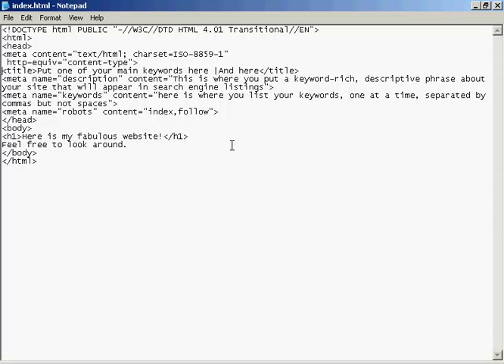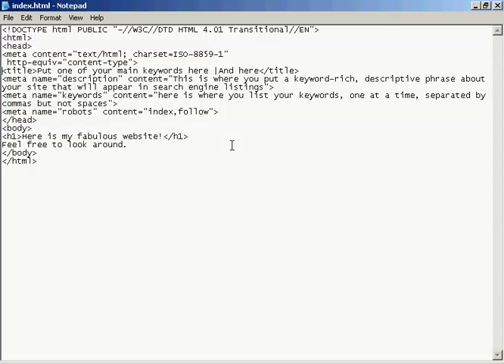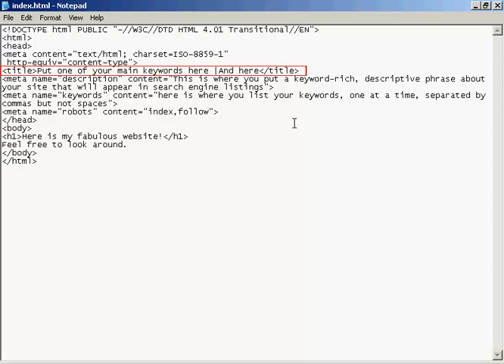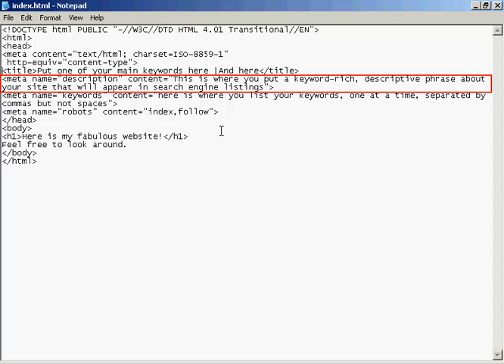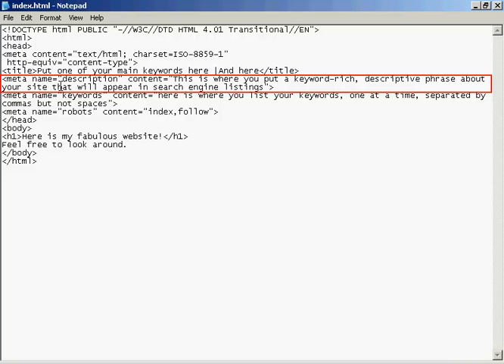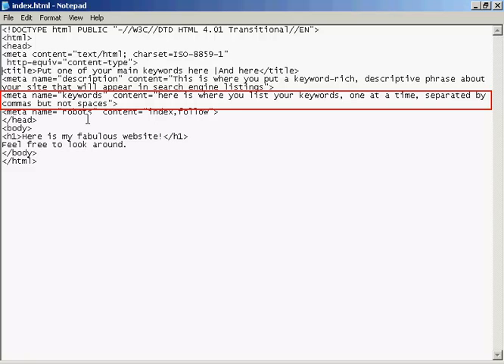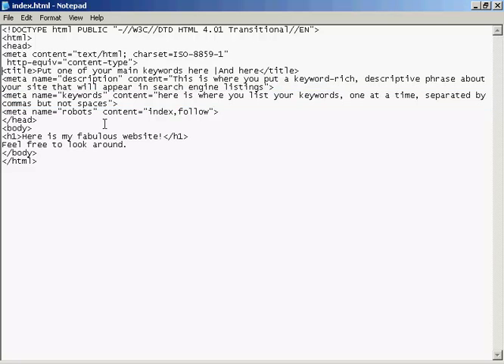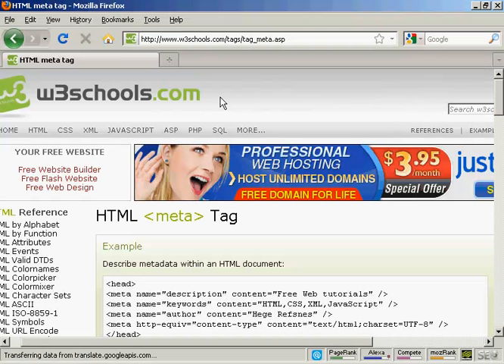SEO Title Tags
A brief video showing how to edit your website's meta tags for optimized viewings